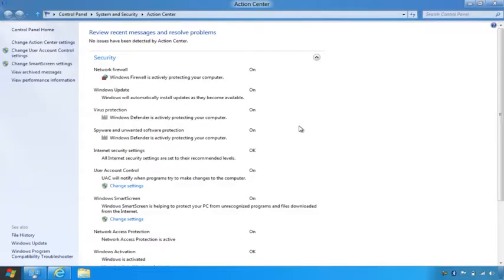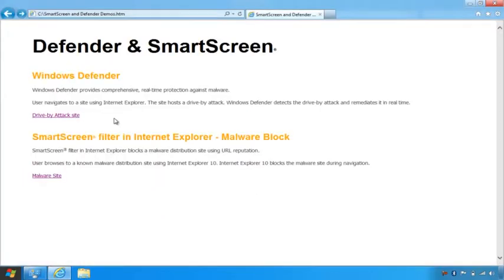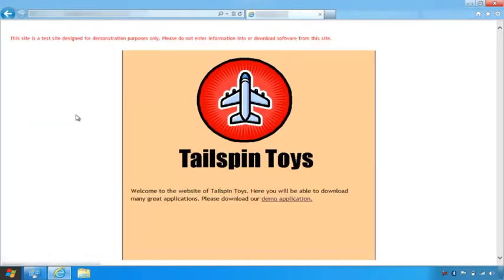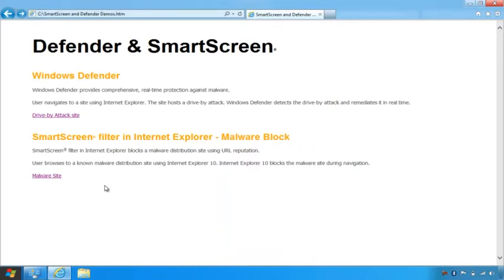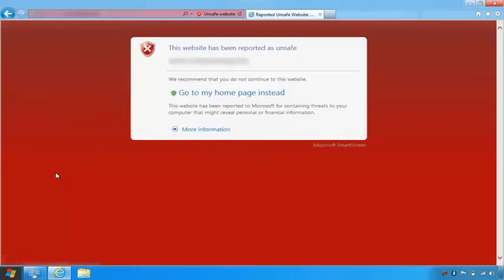Protecting you from Malware with SmartScreen in Windows 8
Traditional antimalware software plays a critical role in defending and remediating attacks. However, reputation-based technologies can help provide effective protection against social engineering attacks before traditional antimalware signatures are available, especially against malware that pretends to be legitimate software programs.

Windows 8 will help protect you with reputation-based technologies when launching applications as well as browsing with Internet Explorer.